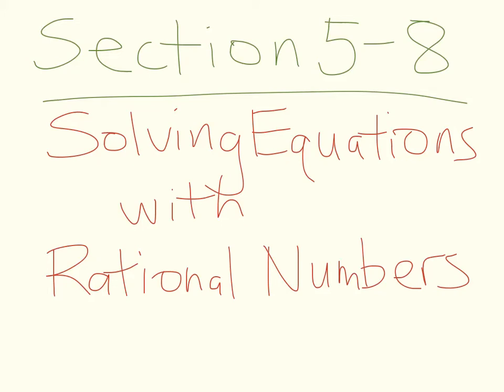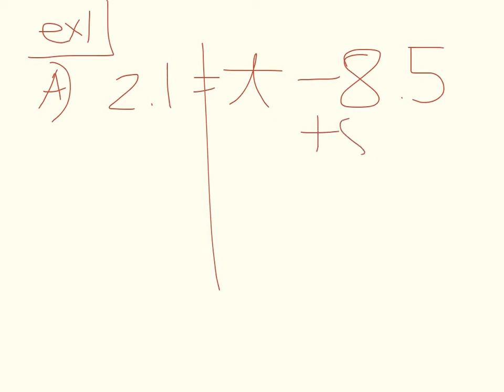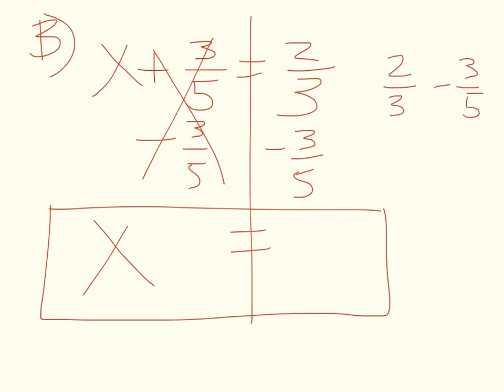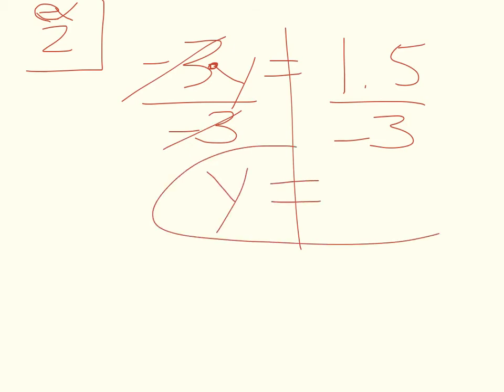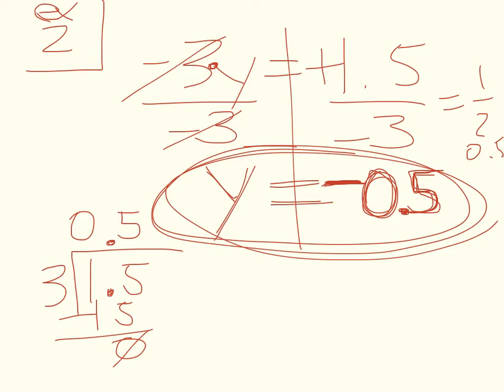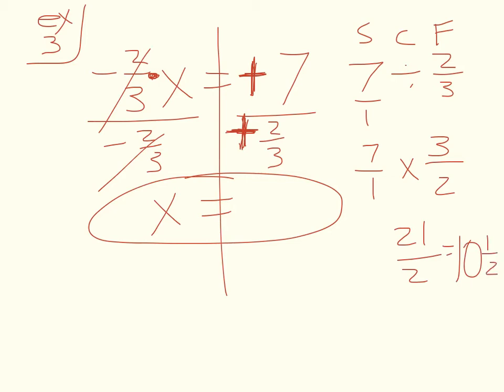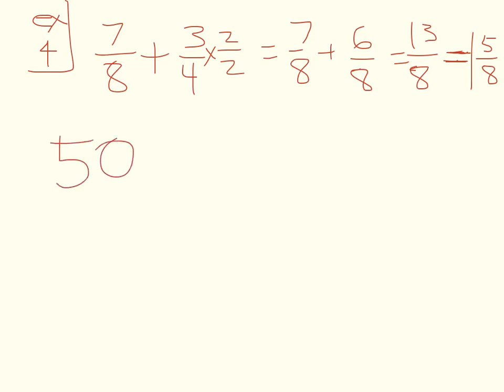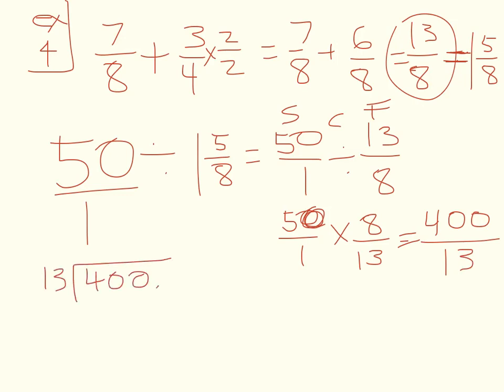Dean Monster Math Section 5-8